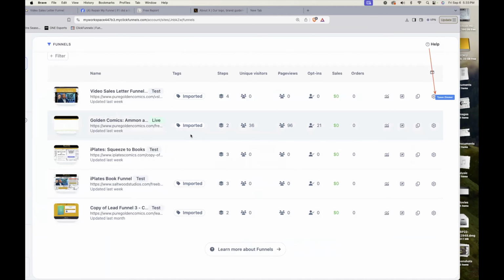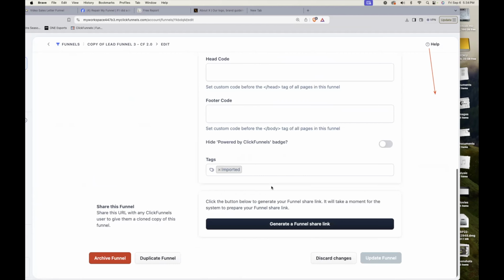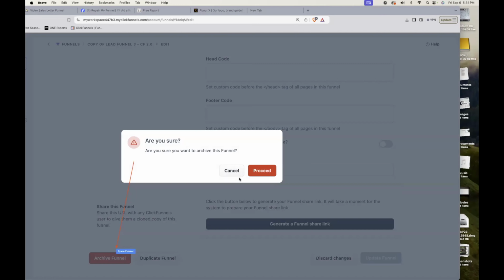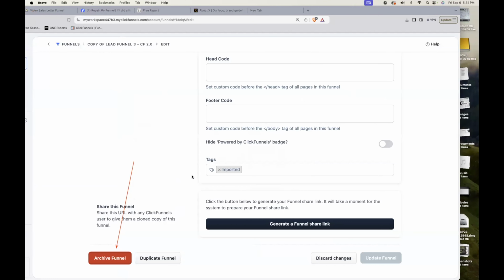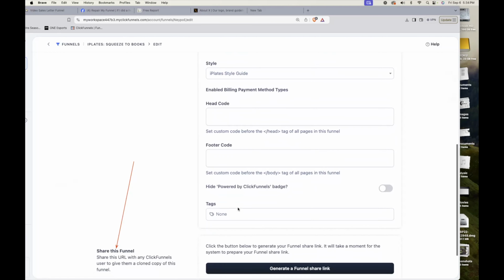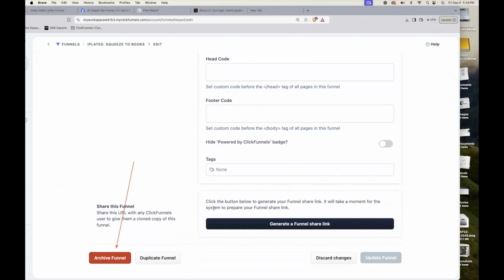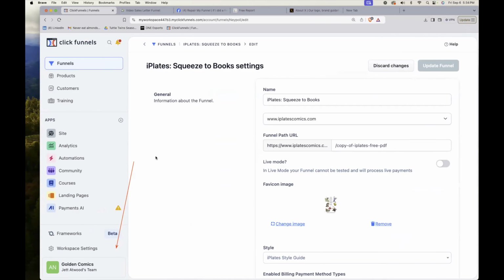How to Delete or Archive Funnels in ClickFunnels 2.0 | Quick Tutorial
In this Open Office Hours clip, Tyson from Repair My Funnel explains how to delete or archive funnels in ClickFunnels 2.0. Instead of permanently deleting a funnel, ClickFunnels 2.0 allows you to archive funnels, giving you the option to restore them later if needed. Tyson walks through the simple process of finding the funnel settings and using the archive function to manage your funnel dashboard more efficiently.

In this video, you’ll learn:

• How to access the settings to archive or delete funnels in ClickFunnels 2.0.
• Why funnels are archived instead of permanently deleted, allowing easy restoration.
• How to navigate the funnel settings and archive option in your ClickFunnels dashboard.
• Best practices for managing and organizing your ClickFunnels funnels through archiving.
• How to restore an archived funnel if you need to access it again later.

🔗 Need help managing your funnels? Join our Gate Crashers Call for live support

⏰ Timestamps:
00:00 - Introduction to deleting or archiving funnels in ClickFunnels 2.0
00:38 - How to access the funnel settings and archive option
01:08 - Why archiving is better than deleting funnels permanently
01:41 - How to restore an archived funnel